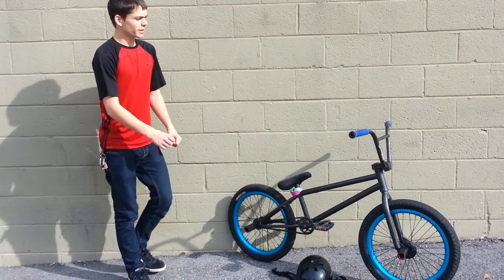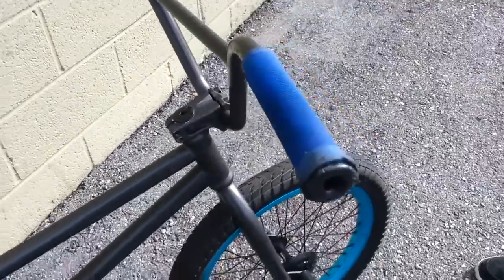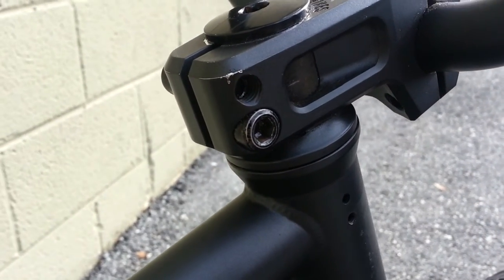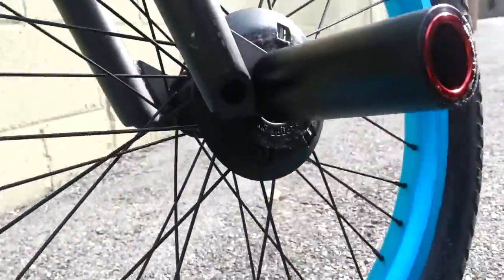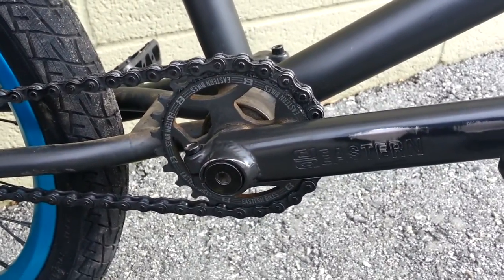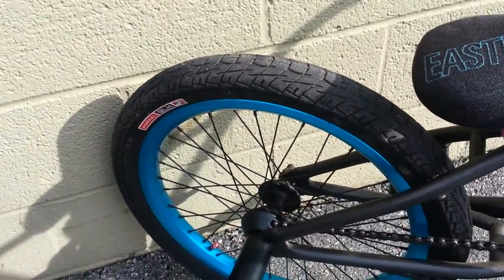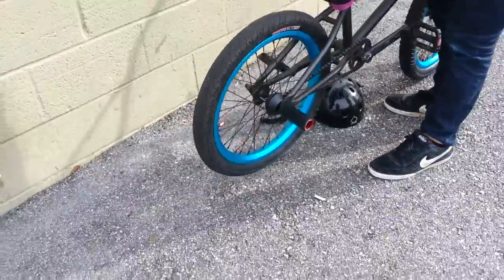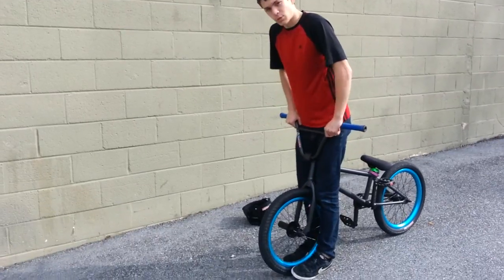Corey 2012 -13 Bike check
2012 Eastern Mothra

Bike parts :
odi long neck grips
Animal bar ends
28.5 long 8.5 rise bars
Eastern compressor stem
20.5 frame hydro formed down tube
Stock forks
Animal butcher pegs with sleeves
kt quando hubs
eastern u shaped rims blue
fit faf front
animal glh back
stock eastern headset
eastern shaft cranks
kmc 410 hx ?
eastern phorcys sprocket
stock eastern seat and seat post combo
stock bottom bracket